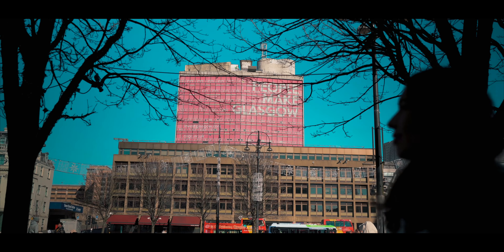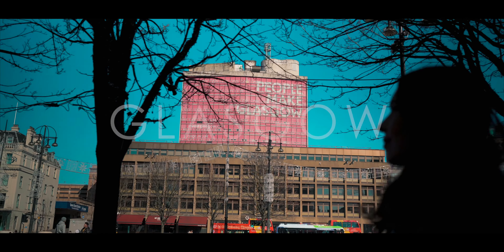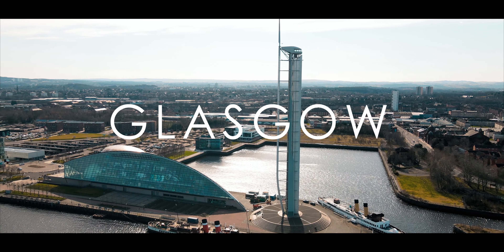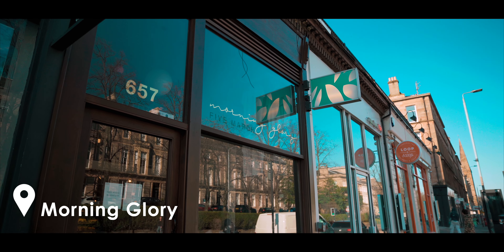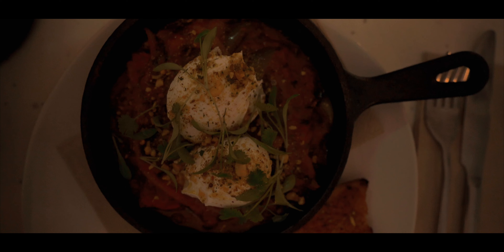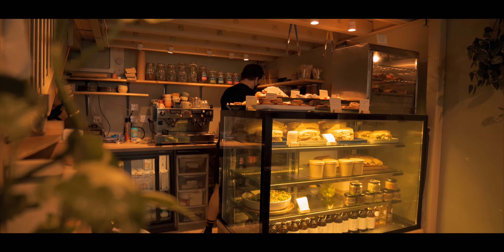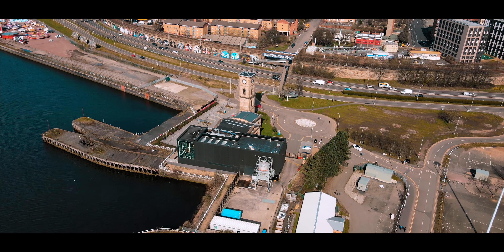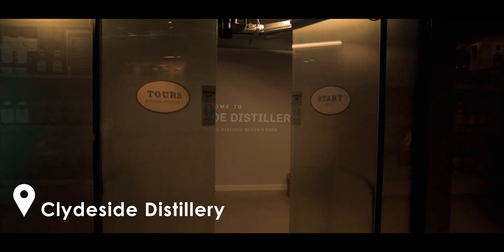Exploring Scotland's Hidden Gem - Glasgow 4K!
Glasgow 4K. In this Glasgow travel guide, I will show you the 10 best things to do in Glasgow Scotland, from visiting the museums and galleries to exploring some top restaurants Glasgow has to offer including visiting distilleries and restaurants like Ox and Finch, Science and the riverside museums and more attractions. I take you on a tour of the Clydeside distillery as well as Scott's best beer, Tennant’s.  There is so much to do and see in Glasgow so join me as I take you around this great Scottish city.

Chapters:
00:00 Intro
00:42 Travel Advice
01:32 Morning Glory Five March (breakfast)
02:01 Science Centre
03:13 Clydeside Distillery
04:00 Riverside Museum
04:54 Glasgow Cathedral/Necropolis
05:46 Ox and Finch
06:18 GoMa (Gallery of Modern Art)
06:49 Tennant's Brewery
07:41 Kelvingrove Art Gallery
08:37 Ashton Lane
09:05 Ubiquitous Chip
09:36 Wall Art
10:14 Lighthouse
11:00 Accommodation

My Gear:
Sony Alpha 7 C | Full-frame Mirrorless Interchangeable Lens Camera
TAMRON 28-75mm F2.8 RXD A036SF Lens for Sony-FE
GoPro HERO 9 Black
DJI Mavic Air 2
DJI Mavic Air Battery Pouch - up to 3 Batteries
Travel Carrying Case for DJI Mavic Air 2 / Air 2S
Sony Alpha LCS-AMB DSLR Case - Black
Rode Wireless Go Microphone System